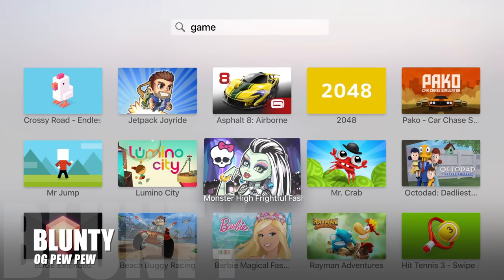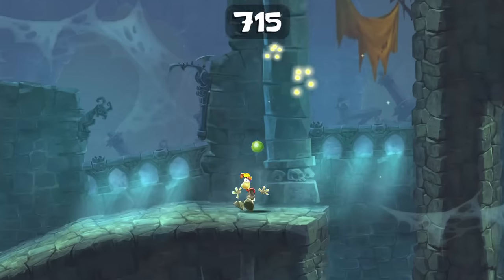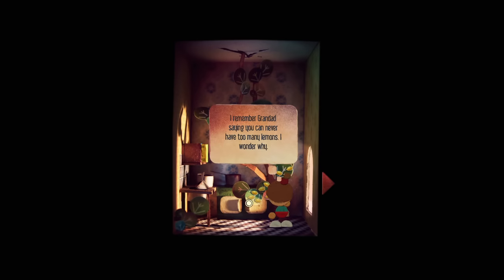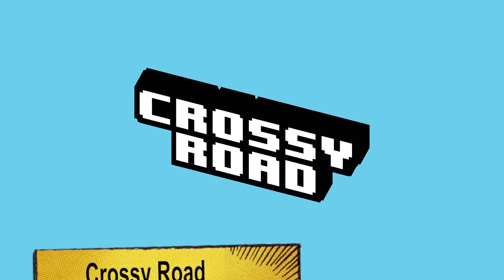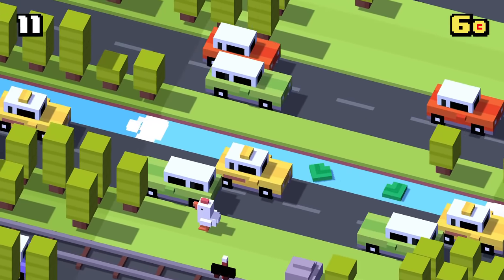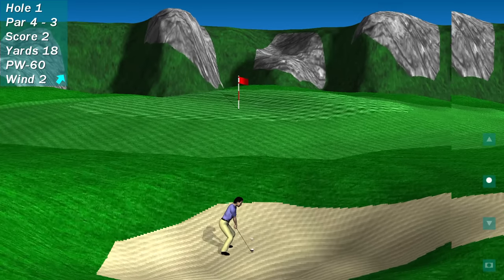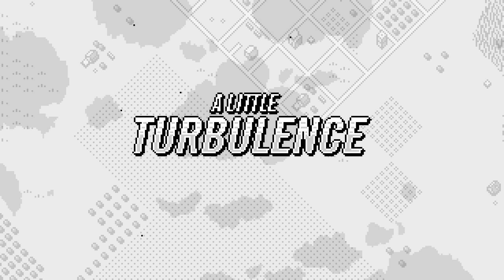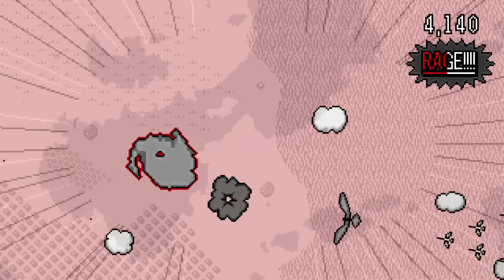Apple TV as Game Console - Does it suck?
Is the Apple TV a good micro console for gaming?
Blunty burns through 15 game reviews on the new Apple TV to see if it has the chops to be a decent gaming console, especially with the “siri remote” as the game controller….